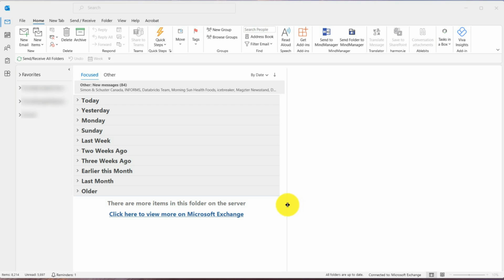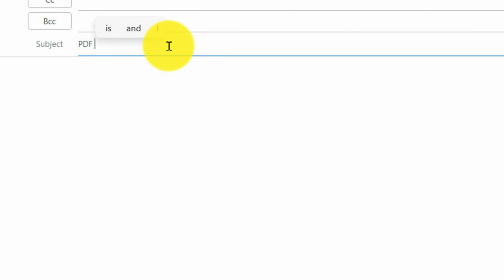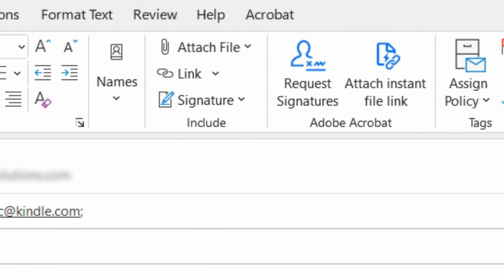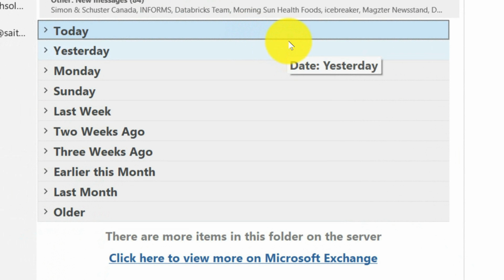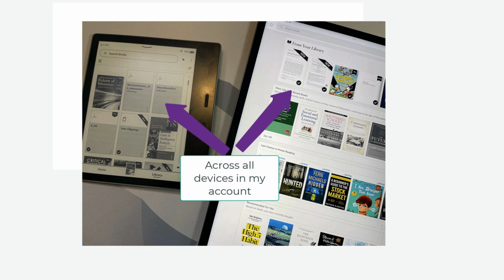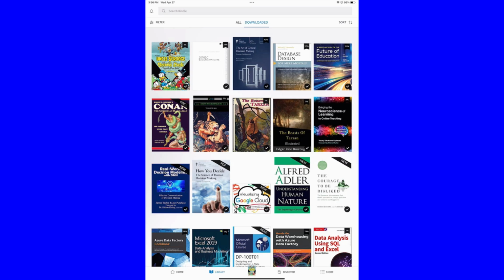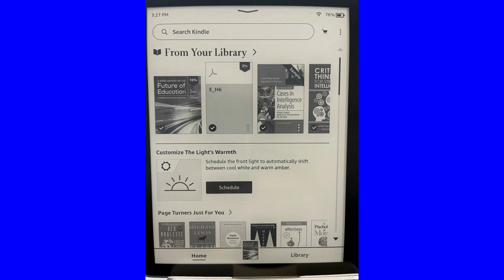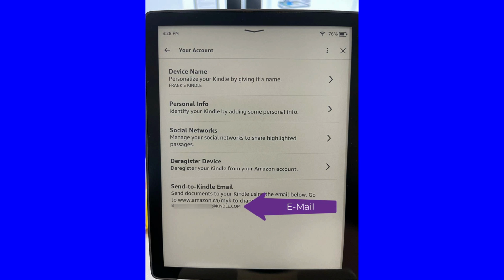How to send your PDFs to your Kindle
One eReader to rule them all! Get your PDFs to your Kindle so that all your reading is in one place.
This is an easy task that is perfect for learning, teaching, research, and having one place for your documents.

Did you know I have courses on SkillShare? Along with hundreds of other courses by others.